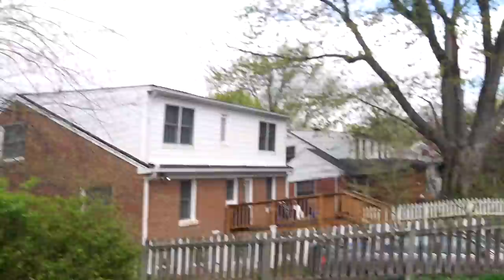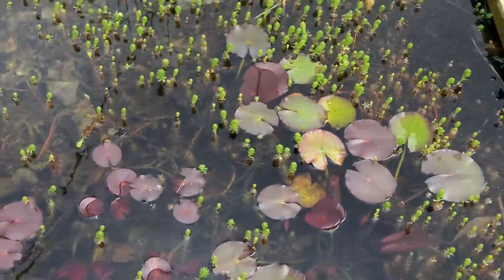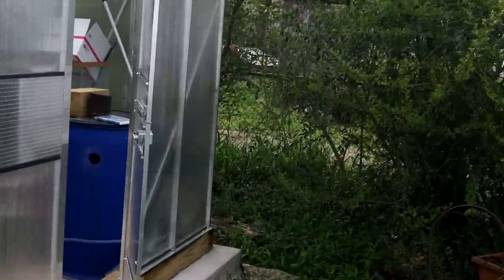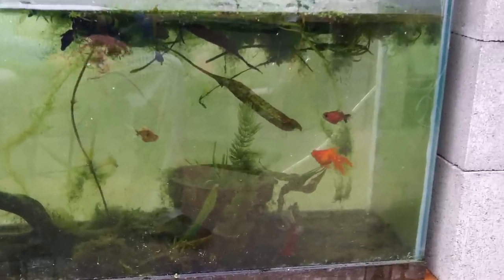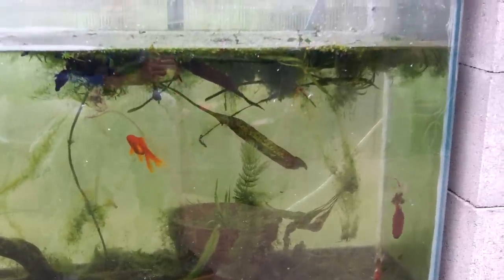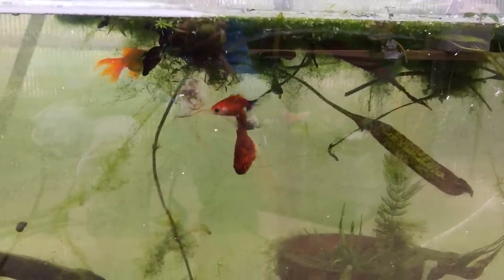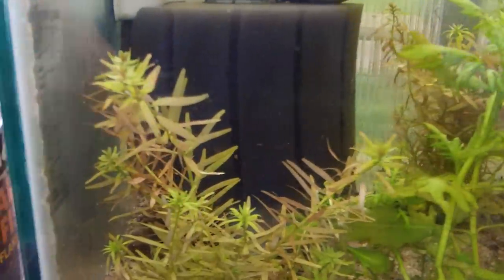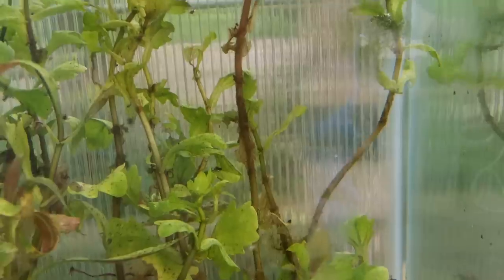How I Started Getting into Fishtanks. Early Ages of Dustin's Aquariums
Ever wonder what got me started on fish tanks? I was consumed by the aquarium hobby at an early age.

TOP 10 TIPS (GET ON THE WEBINARS, get the TIPS!)

Saw a comment on the last video and felt like going back to being 13 for a second. The hobby totally consumed me from the start. I was young enough to start getting into little projects and I can tell you that I went all out with my first tank: a 10 gallon tank with hot pink gravel (oh yeah).  Classic rookie move of over-stocking the tank. The two fish out of the 5 that made it ended up living for a long time. I still believe that goldfish are a great starter fish. I moved those suckers into a 29 gallon, along with a black more and two fan tails. I also had a golden dojo loach which got along well with everyone and was super active. (This would be a good Species Sunday if I could get one on video) Tell me about how you got into the hobby and if you are still running an under gravel filter. Happy Friday Fishtank people!